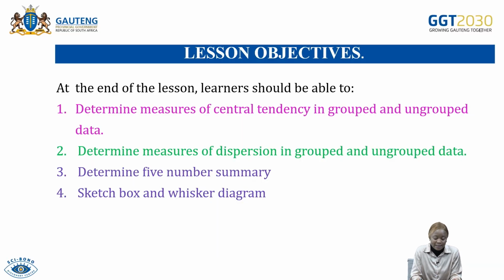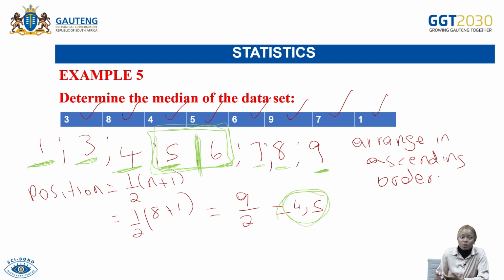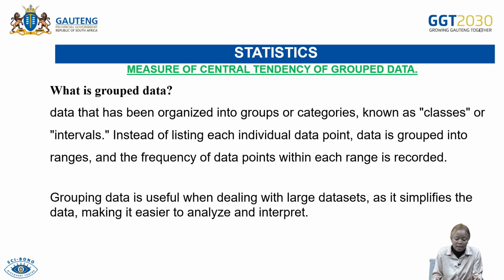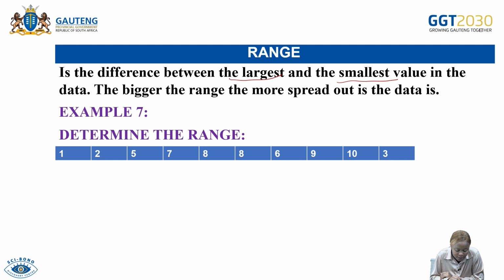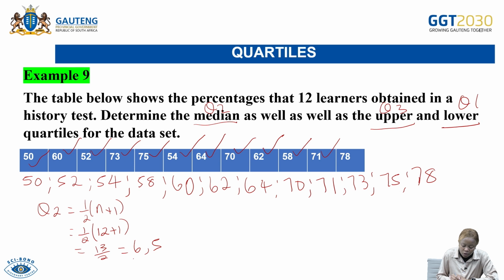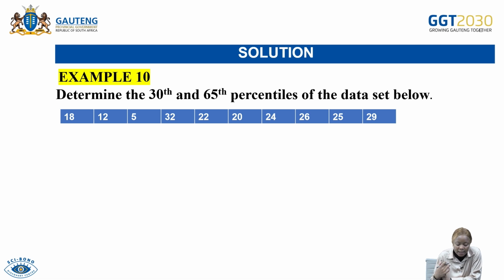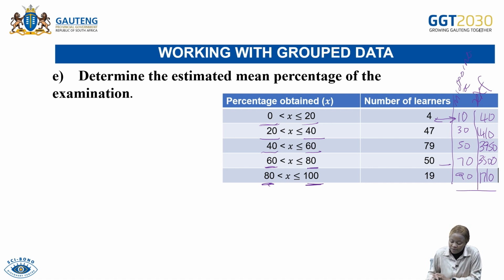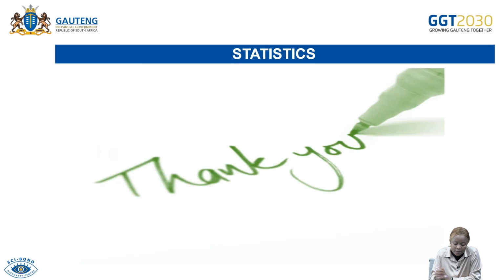Mathematics Grade 11